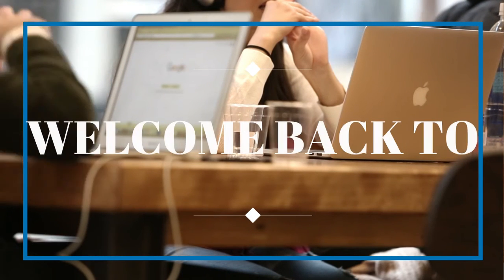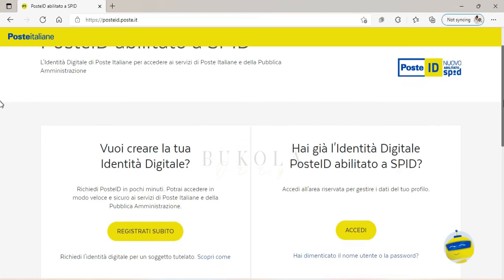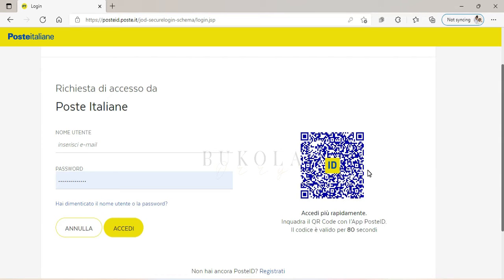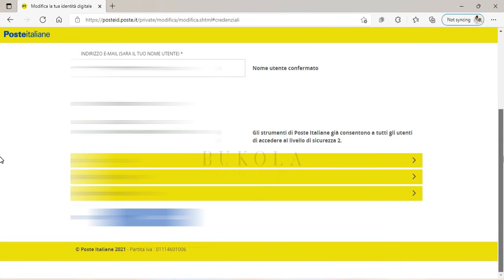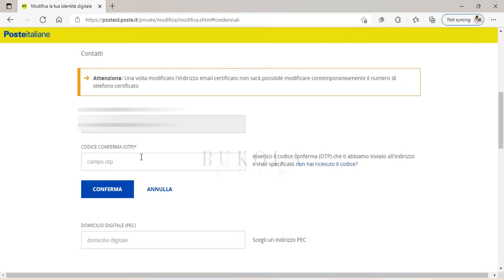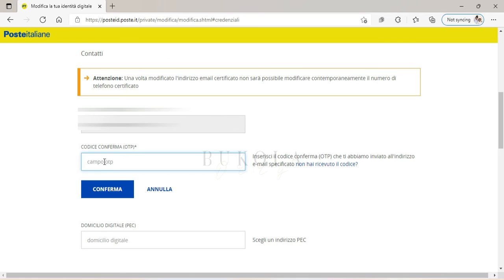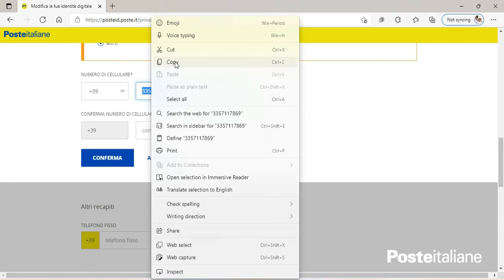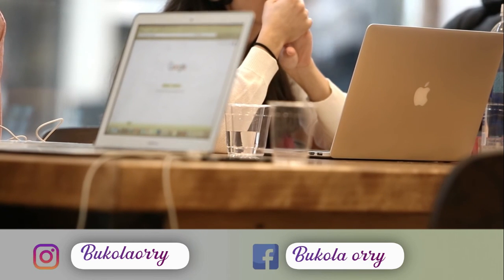COME MODIFICARE INDIRIZZO EMAIL E NUMERO DI TELEFONO DELLO SPID | English Tutorial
🔴 Kindly support my online business

Thank you so much for clicking to watch this video!

HAVE YOU WATCHED THIS VIDEO?

🔴 How to book your INPS appointment online | Come prenotare il tuo appuntamento alla sede INPS inglese